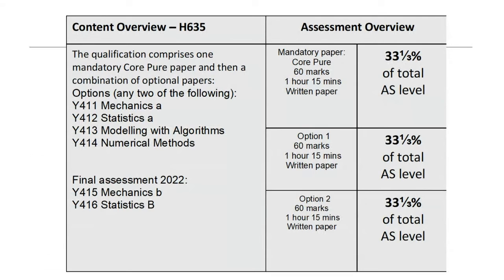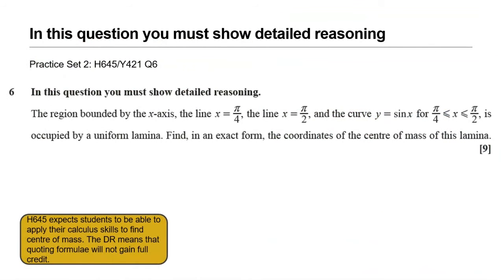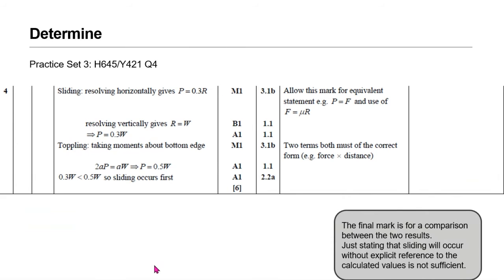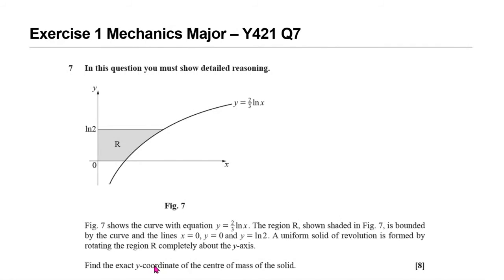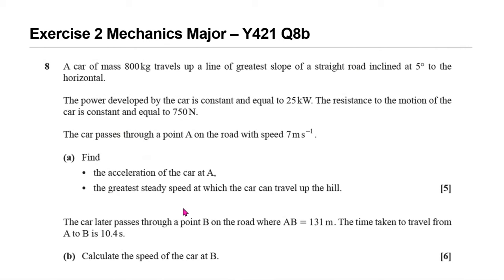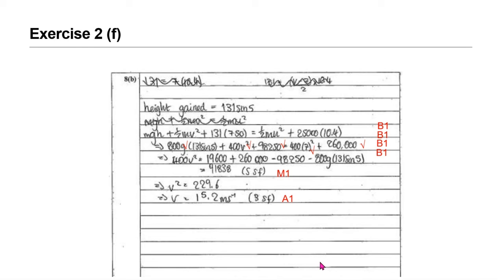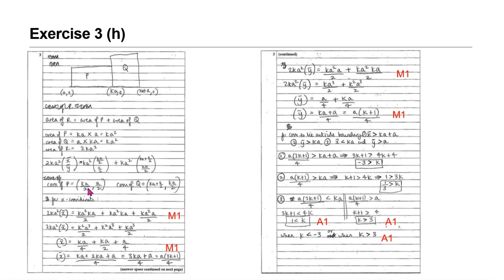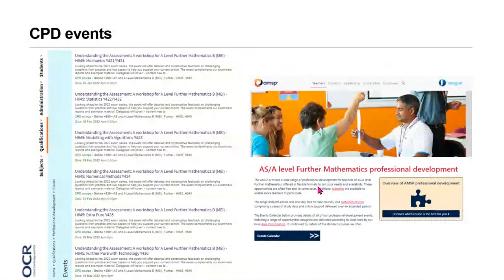A workshop for A Level Further Mathematics B MEI H645: Mechanics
A training video for teachers of the A Level MEI Mathematics suite.